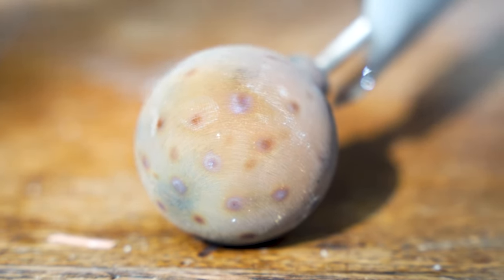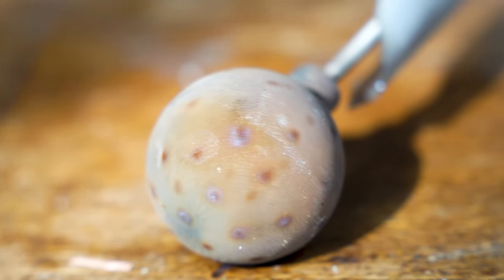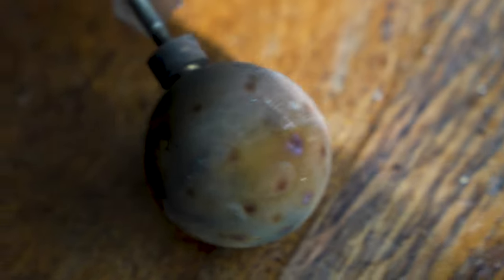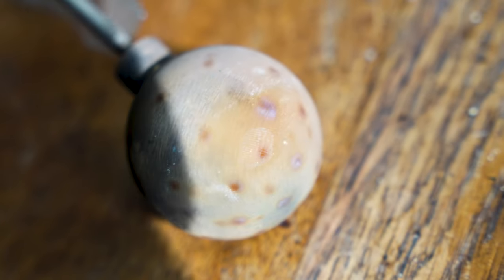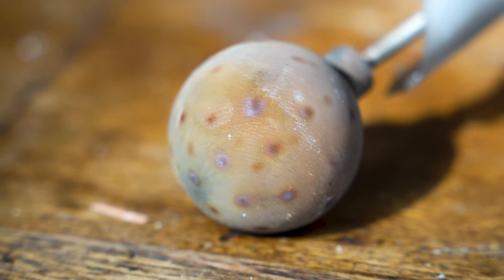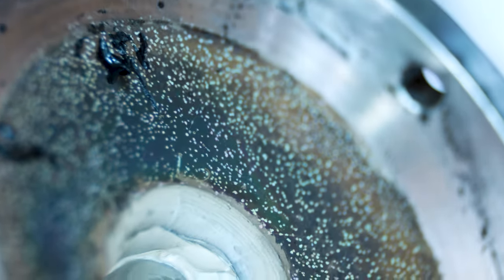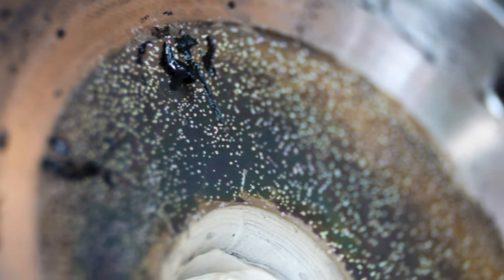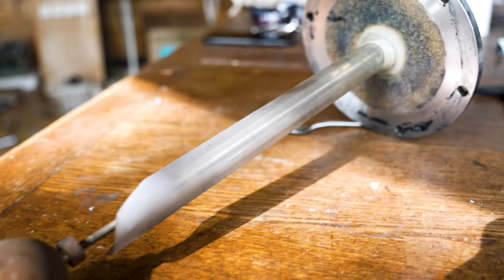VEGA - Anode showing permanent markings made by self-organised plasma (Sony A1)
Brass VEGA anode showing permanent markings made by self-organised plasma